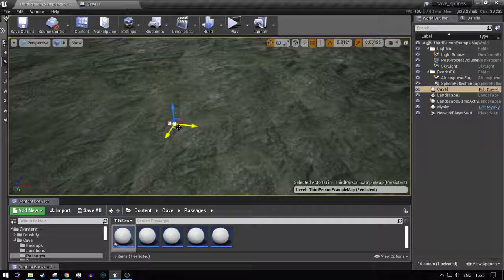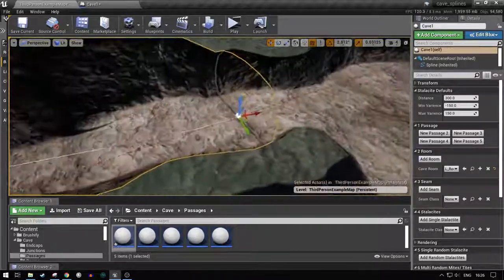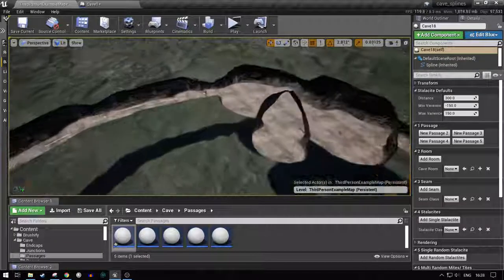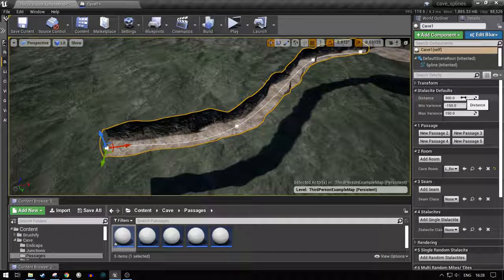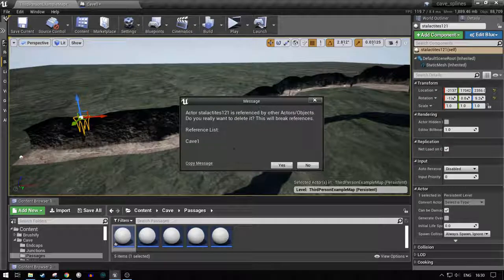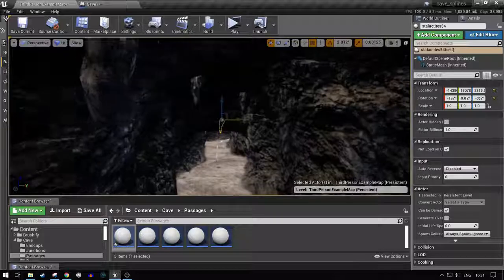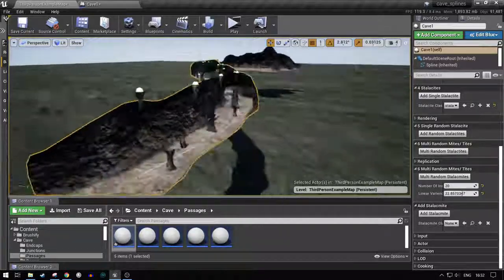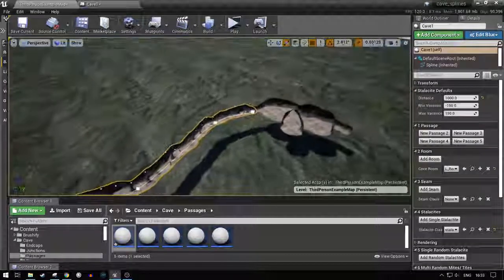Cave Spline Tool v0 4